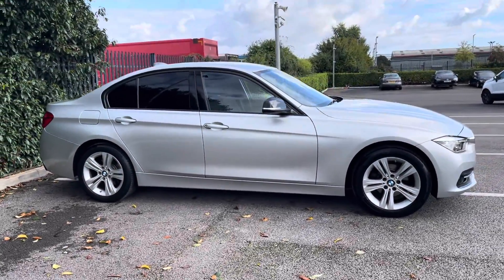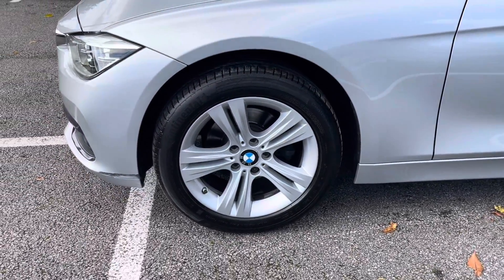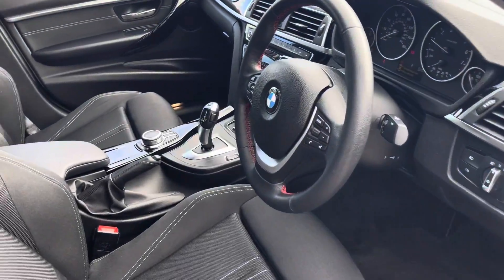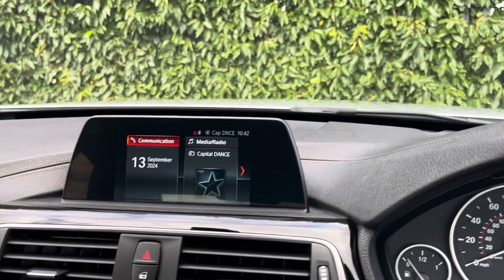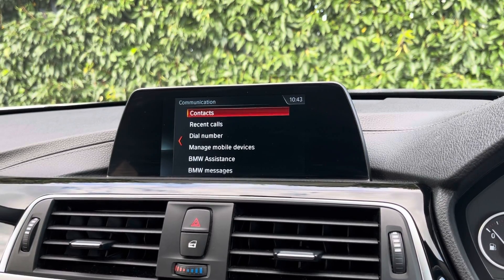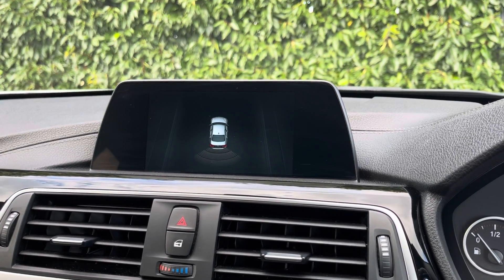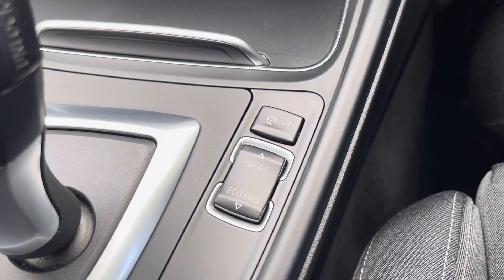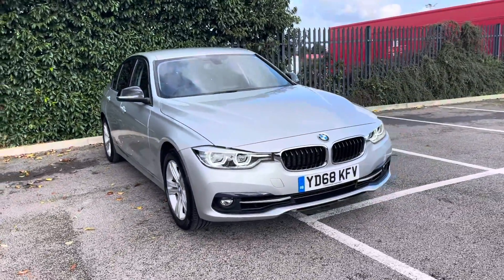Used BMW 3 Series 1.5 318i Sport Auto | Motor Match Chester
Just into our stock, this 2018 BMW 3 Series 1.5 318i Sport Auto in Glacier Silver is now available for sale from Chester.
Reg number: YD68 KFV
Fuel: 1.5L Petrol
Transmission: Automatic
Mileage: 44,082 miles

Some top features on this car include:
Cruise control